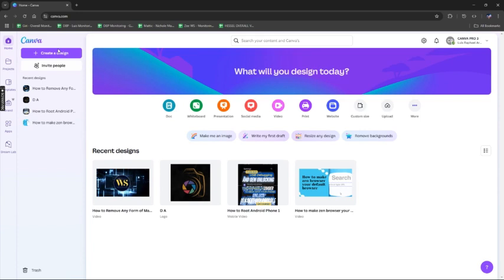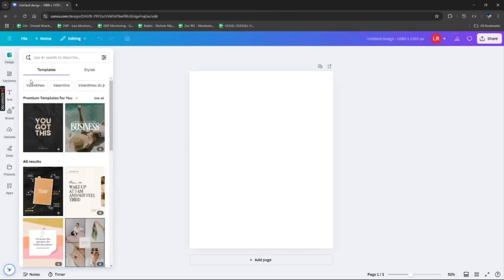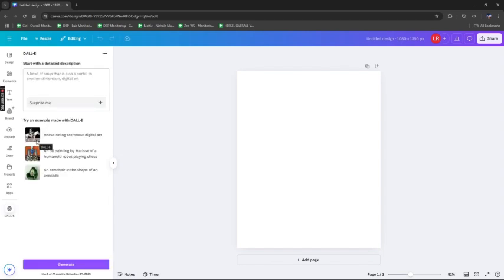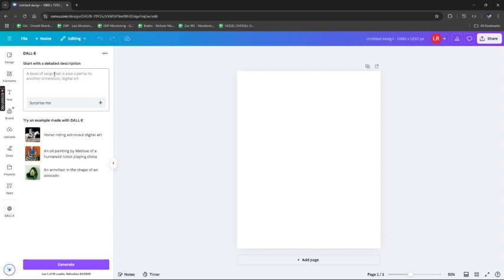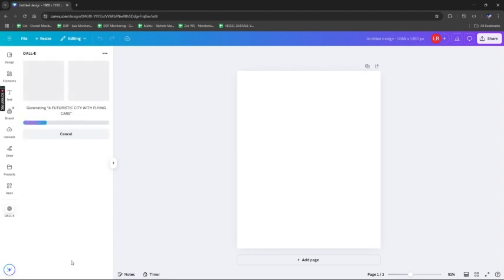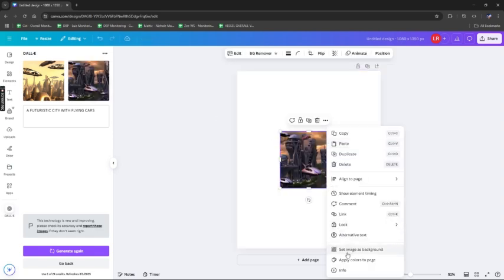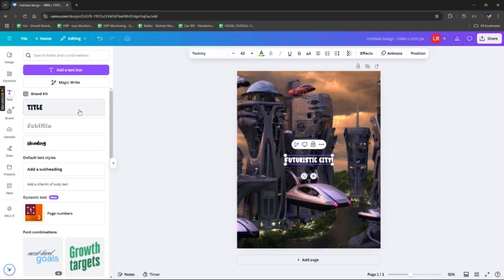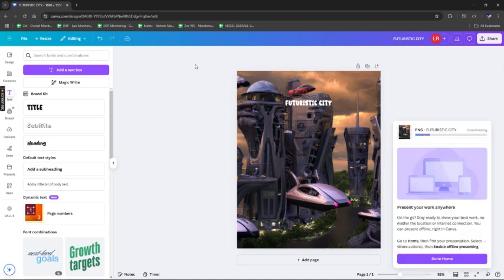How To Use DALL·E In Canva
In this video , I will show you How To Use DALL·E In Canva. The method is very simple and clearly described in the video.